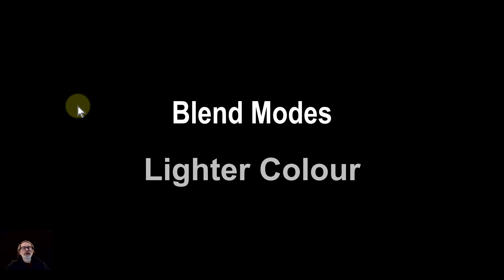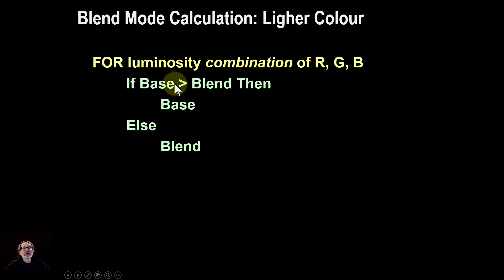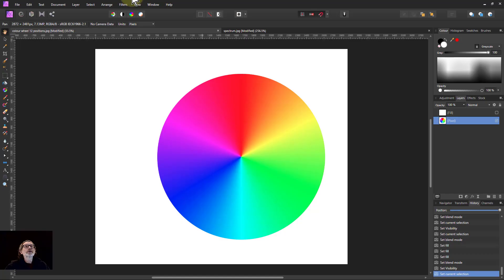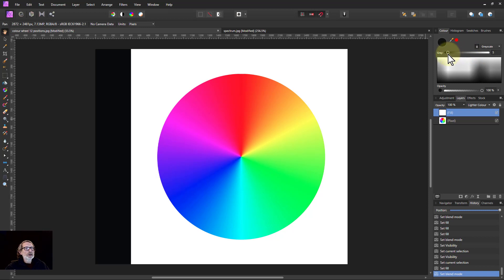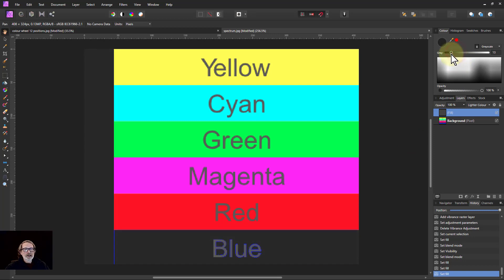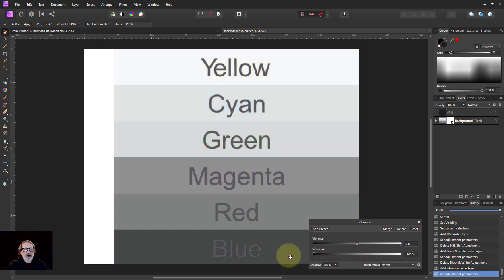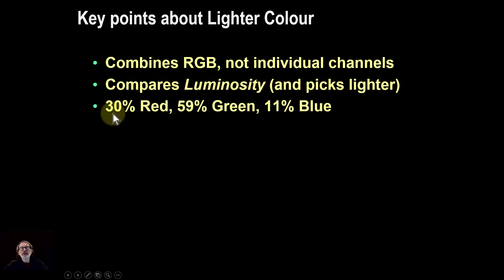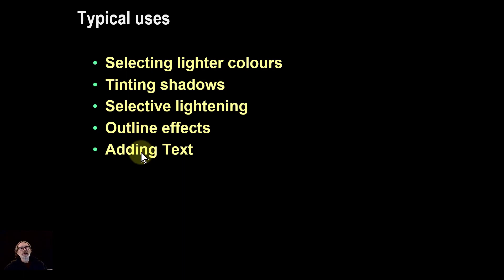Blend Modes in Detail: How 'Lighter Colour' Works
Here's a simple description of how the 'Lighter Colour' blend mode works. It is different in the way it works compared with many other blend modes as it works at a 'whole pixel' level as opposed to at individual Red, Green and Blue channel level.